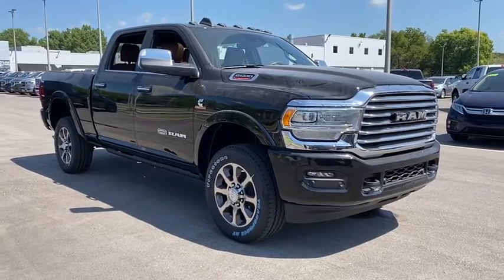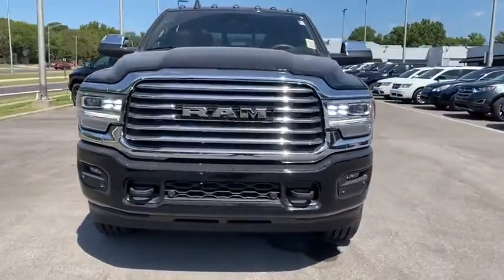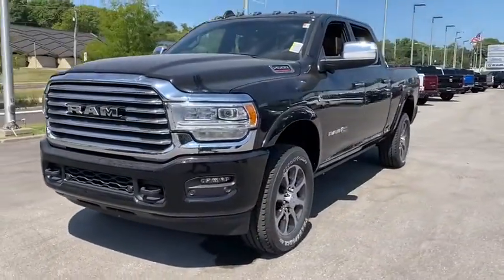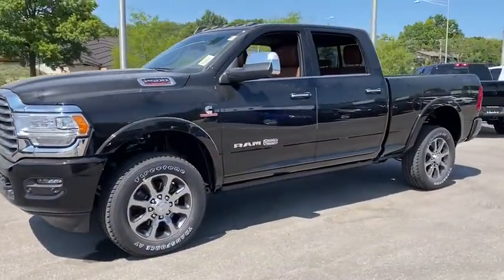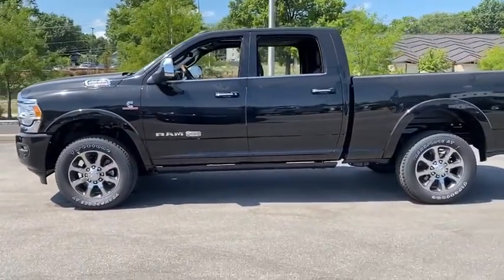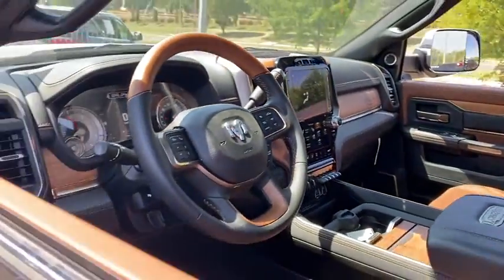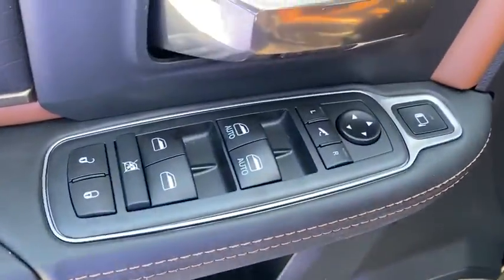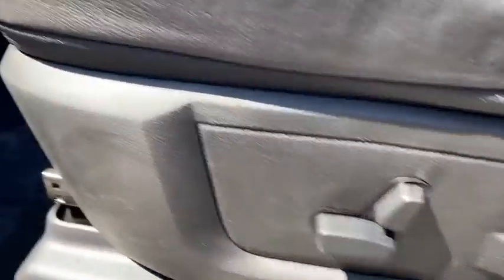2020 Ram 2500 Overland Park, Lenexa , Shawnee Mission, Olathe KS, Kansas City, MO R20304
Diamond Black Crystal P/C New 2020 Ram 2500 available in Overland Park, Kansas at Reed CDJR Overland Park. Servicing the Lenexa , Shawnee Mission, Olathe KS, Kansas City, MO area.
2020 Ram 2500 Longhorn 4x4 Crew Cab 64 Box - Stock#: R20304 - VIN#: 3C6UR5GL0LG229905

Heated/Cooled Leather Seats Moonroof Nav System SAFETY GROUP 4x4 TOWING TECHNOLOGY GROUP Hitch LONGHORN LEVEL 1 EQUIPMENT GROUP Turbo Charged Engine POWER SUNROOF WHEELS: 20 X 8.0 POLISHED ALUMINUM ENGINE: 6.7L I6 CUMMINS TURBO DIESEL Bed Liner TRANSMISSION: 6-SPEED AUTOMATIC (68RF... Diamond Black Crystal P/C exterior Longhorn trim. Warranty 5 yrs/60k Miles - Drivetrain Warranty; KEY FEATURES INCLUDE: 4x4 Cooled Driver Seat Leather Seats Heated Driver Seat Heated Rear Seat. OPTION PACKAGES: ENGINE: 6.7L I6 CUMMINS TURBO DIESEL Selective Catalytic Reduction (Urea) Dual 730 Amp Maintenance Free Batteries Cummins Turbo Diesel Badge Heavy Duty Engine Cooling Diesel Exhaust Brake Supplemental Heater Front Bumper Sight Shields Capless Fuel Fill w/o Discriminator 220 Amp Alternator LONGHORN LEVEL 1 EQUIPMENT GROUP 17 Speaker harman/kardon Premium Sound Power Deployable Running Boards Blind Spot & Cross Path Detection Ramcharger Wireless Charging Pad Radio: Uconnect 12.0 w/Navigation 12 Touchscreen Display SiriusXM w/360L WHEELS: 20 X 8.0 POLISHED ALUMINUM Tires: LT285/60R20E OWL On/Off Road POWER SUNROOF SAFETY GROUP Adaptive Cruise Control w/Stop Blind Spot & Cross Path Detection Adaptive Steering System Full Speed Forward Collision Warning Plus Lane Keep Assist TOWING TECHNOLOGY GROUP CTR Stop Lamp w/Cargo View Camera Surround View Camera System Blind Spot & Cross Path Detection Trailer Reverse Guidance TRANSMISSION: 6-SPEED AUTOMATIC (68RFE) Leather Wrapped Shift Control. BUY FROM AN AWARD WINNING DEALER: ***Your VALUES DRIVEN Family owned dealership in the Heart of Johnson County*** .